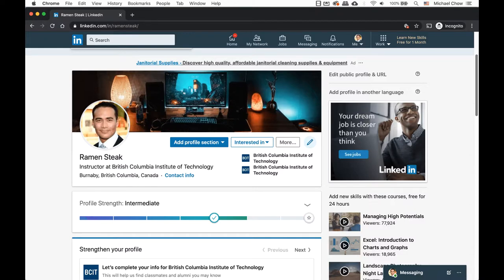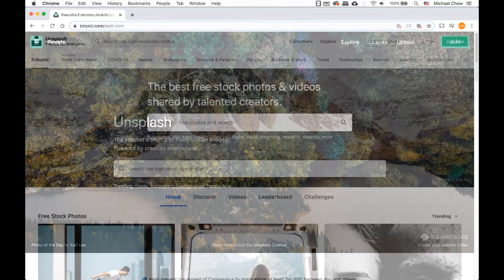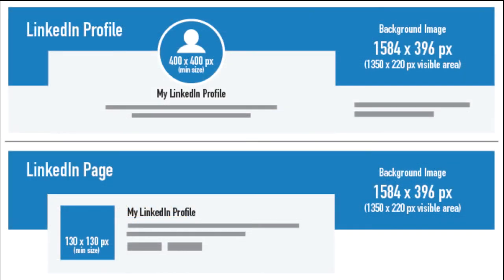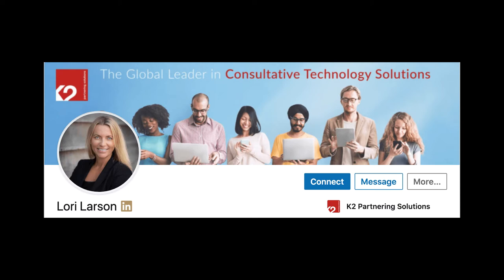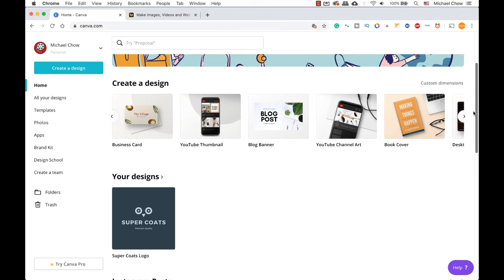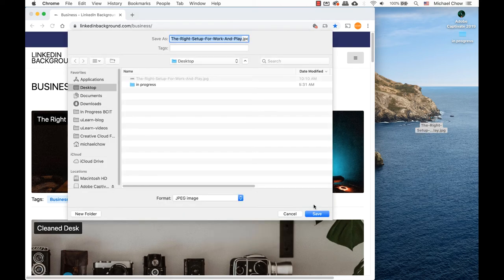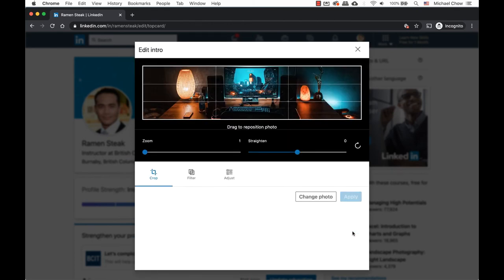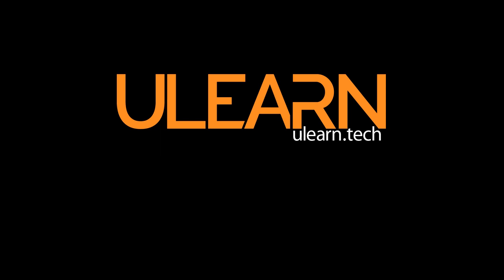How to Change Your LinkedIn Background Photo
Once a capability of only paid members, this header image is now open to everyone. Changing the background photo is a powerful way to showcase your personal brand or get your company exposure in front of hundreds of potential clients and make a great first impression.

Remember a picture is worth more than 1,000 words.
3 Hot Tips in making this photo stand out from the rest of the pack:

Tip #2: Make sure your background photo is sized correctly 1584 pixels x 396 pixels.
Tip #3: Add text or a call to action to your background photo

ulearn.tech